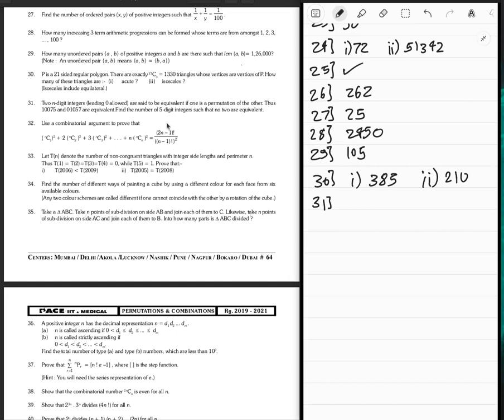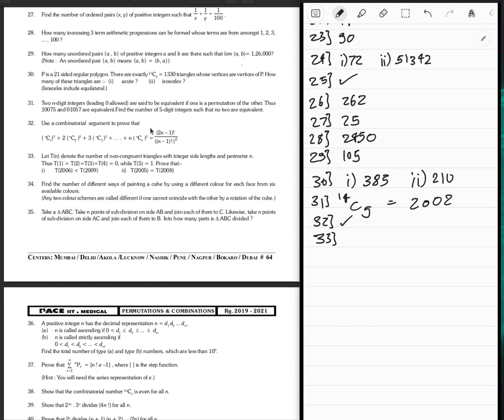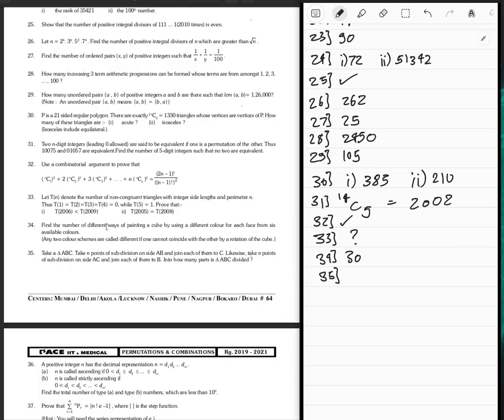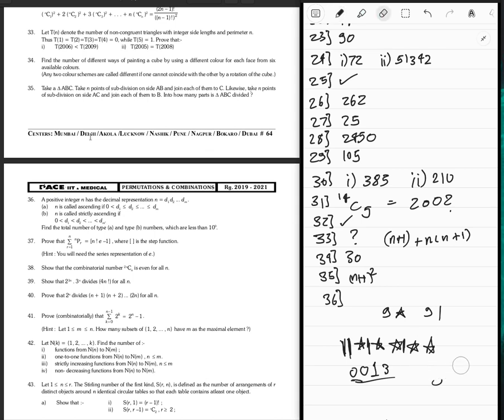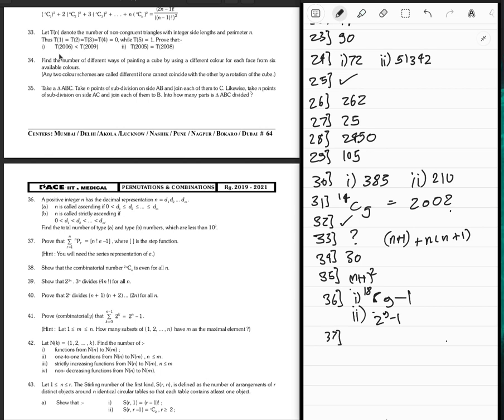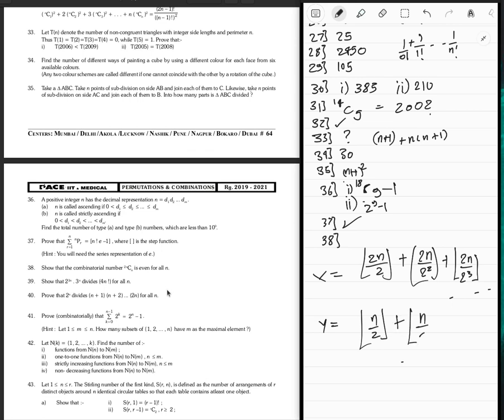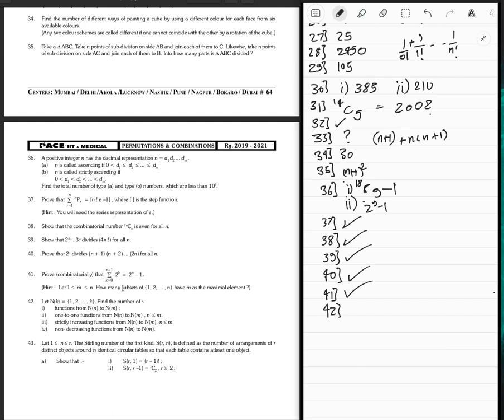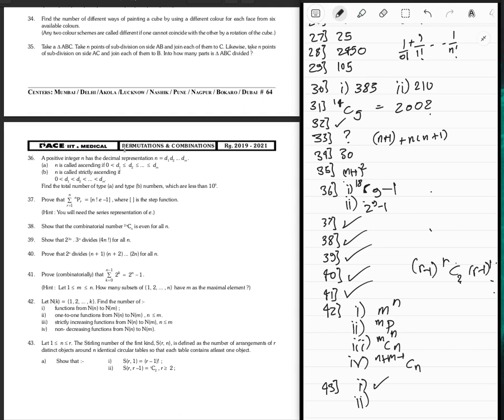Personal Math Practice (4)